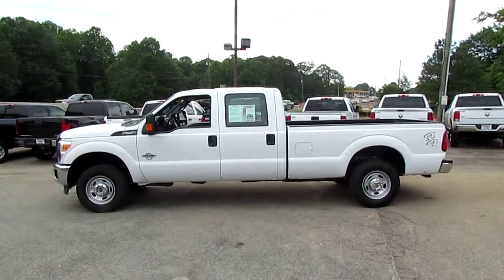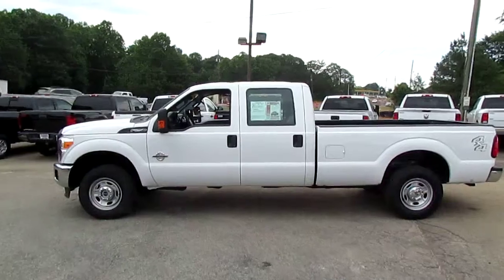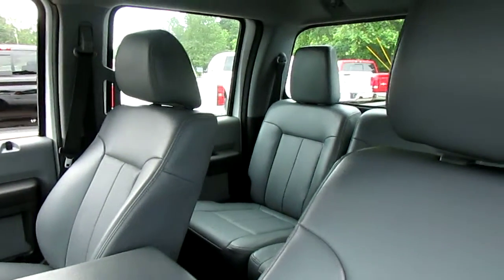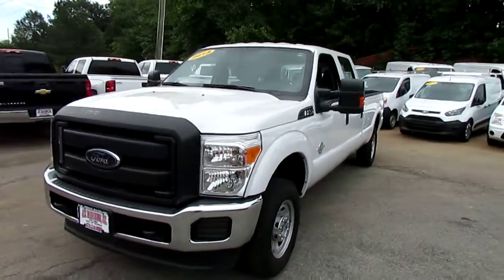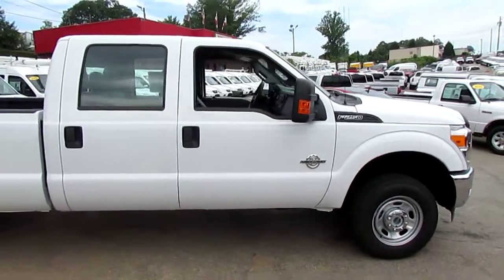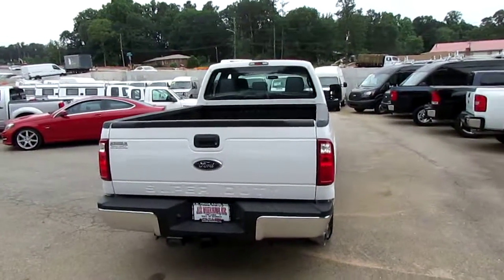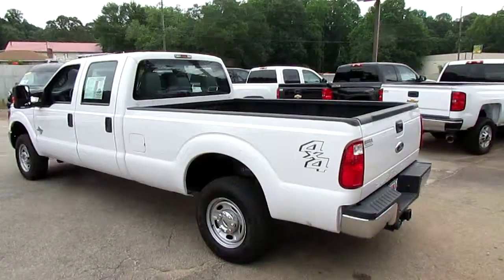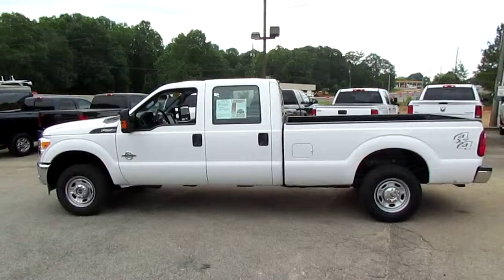2015 Ford F-250 XL Crew Cab 4x4 - TRUCK SHOWCASE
Great work truck with great options! This truck has low miles and has been very well maintained. Diesel engine, 5th wheel, and power everything. Check out this solid F-250!